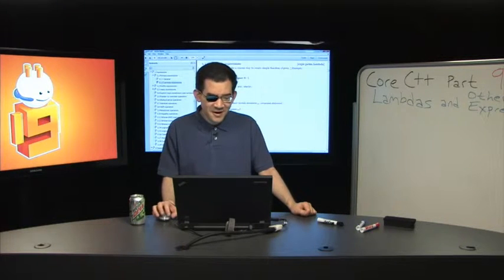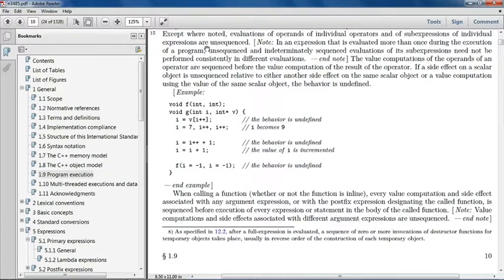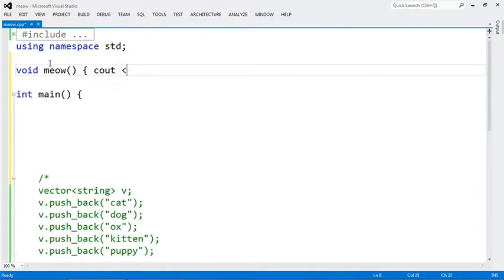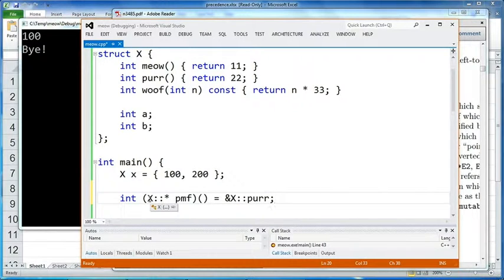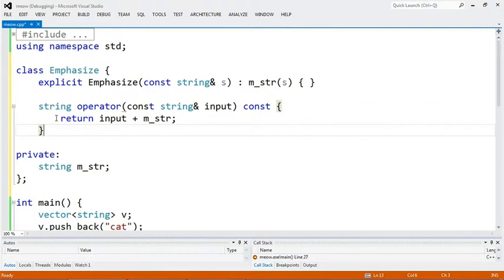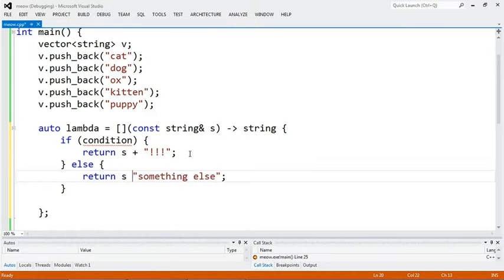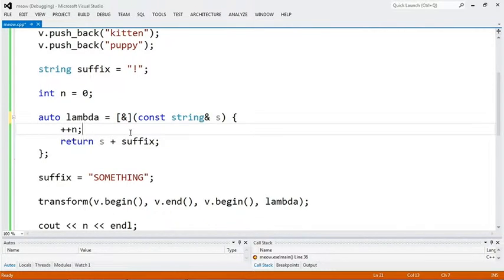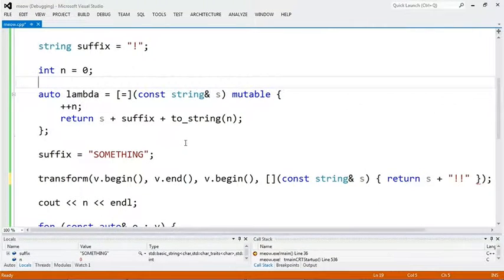Stephan T. Lavavej: Core C++, 9 of n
In part 9, STL digs into lambdas and other expressions. Lambdas are very useful and you've know doubt been enjoying them in your modern C++ programming. As you can imagine, STL will go deep and teach you things about lambdas that you may not know. You'll also learn a lot about order of precedence and associativity for expressions in only the way Stephan can teach you (thorough treatment).